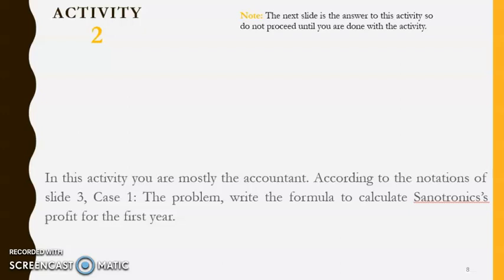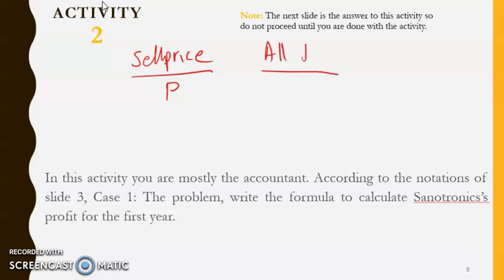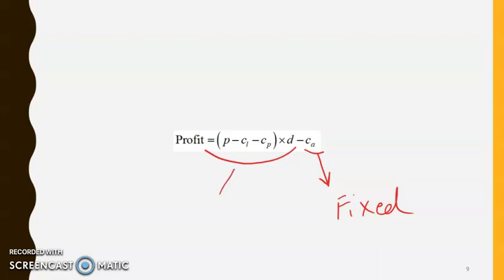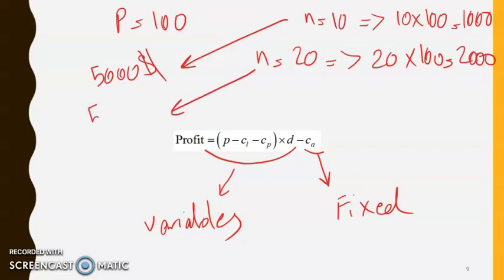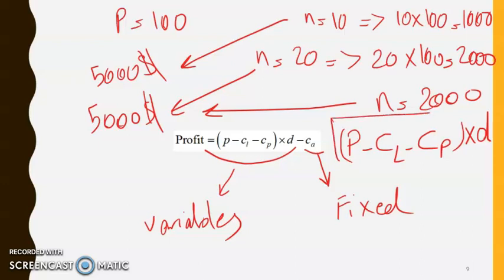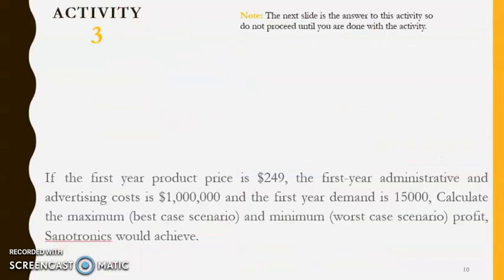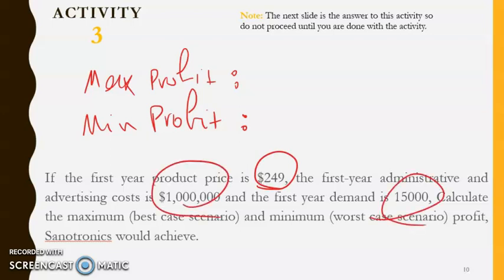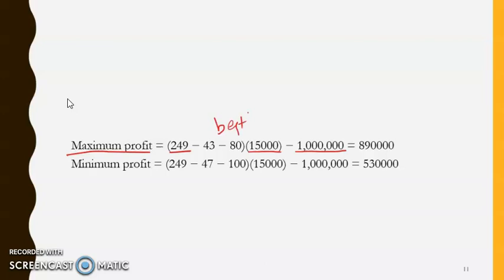simulation 11 2